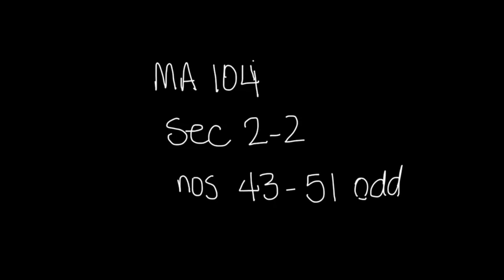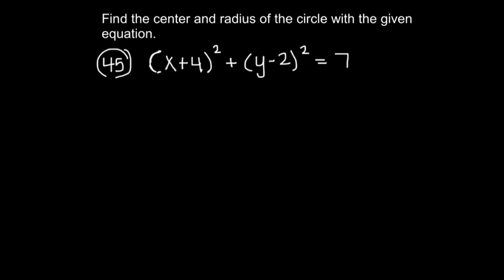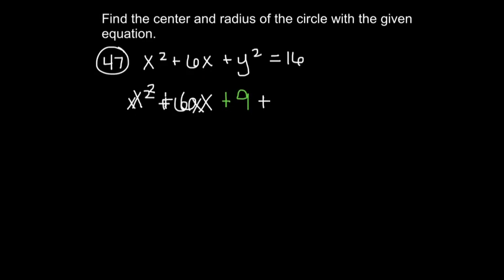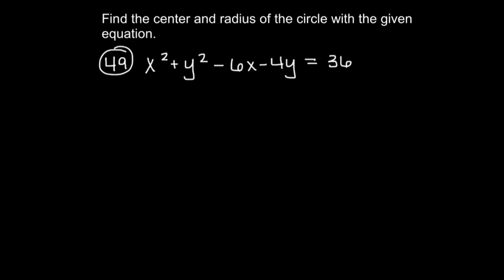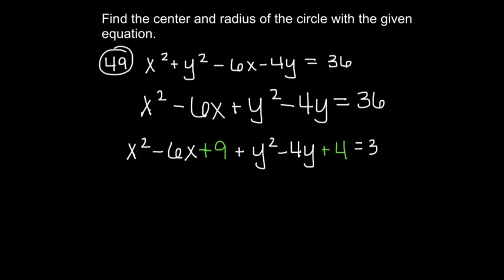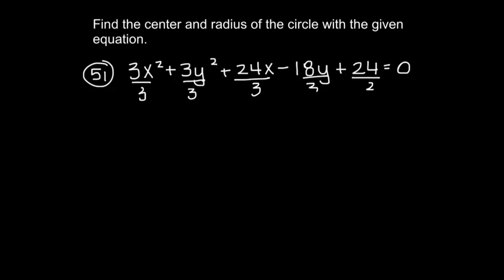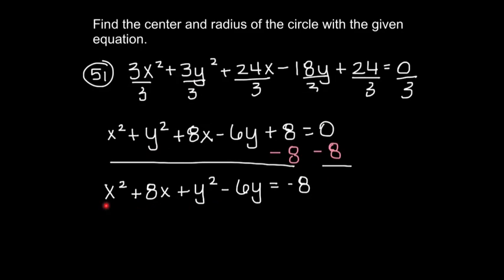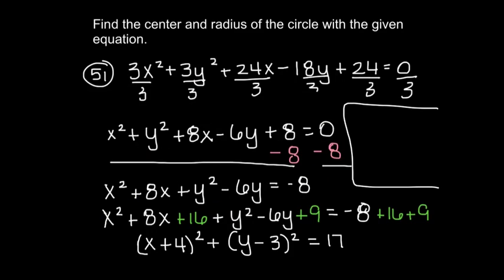MA 104 sec 2-2 43-51